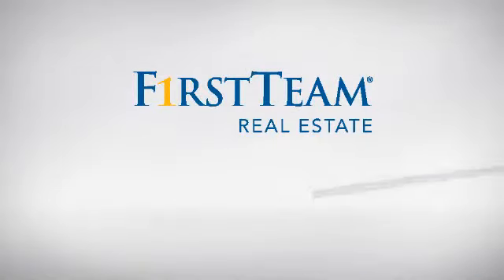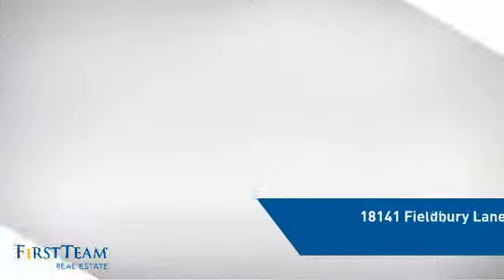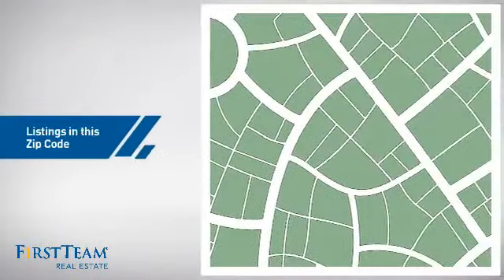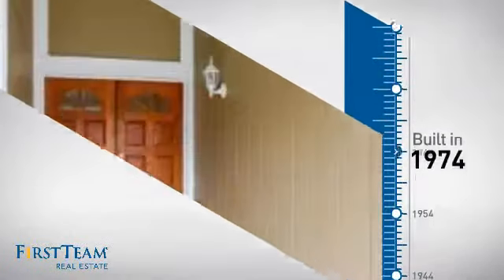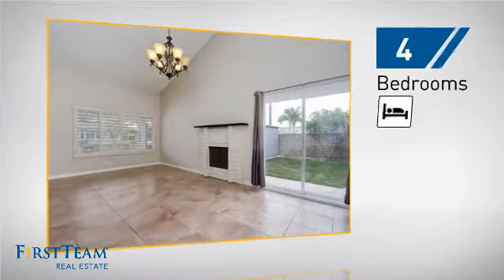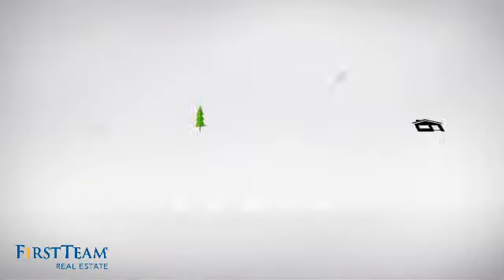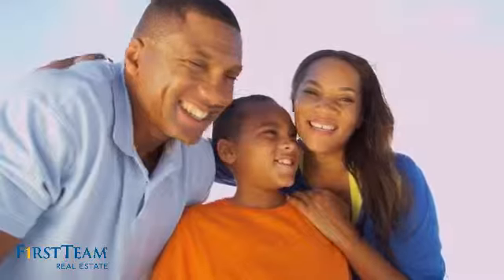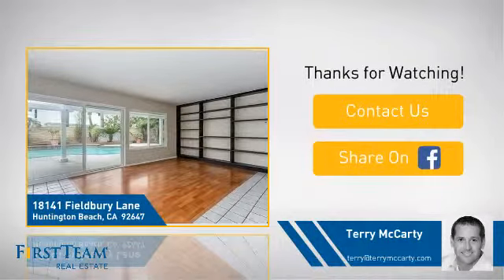18141 Fieldbury Lane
Gorgeous Bolsa Landmark Plan 18 with bedroom and bath down! Freshly scraped and painted inside and out with brand new Milgard dual pane windows and sliders, tall vaulted ceilings, recessed lighting, and  plantation shutters. The open concept kitchen with high end stainless steel appliances flows effortlessly into large family room. Newly remodeled master bath with luxurious over sized spa tub, separate shower, and new vanity with glass top basin sink. Sweeping Corner lot with beautiful pool/spa combo, back yard fire pit, and RV potential. Walk to the Bolsa Chica Nature Preserve and just a short bike or drive to downtown HB!